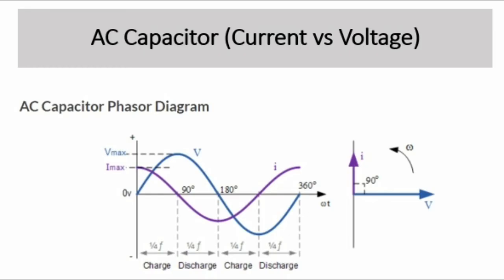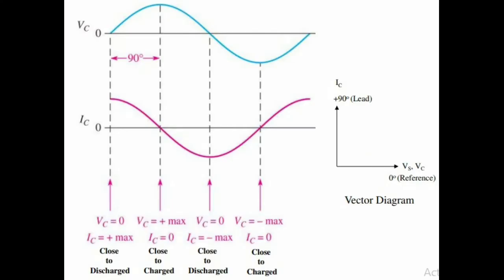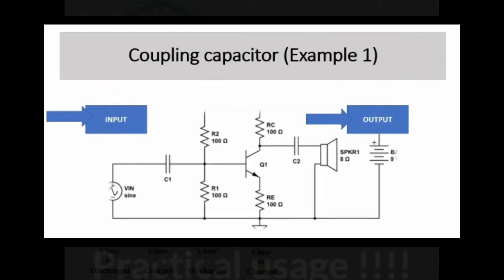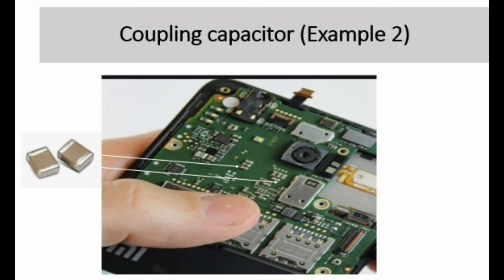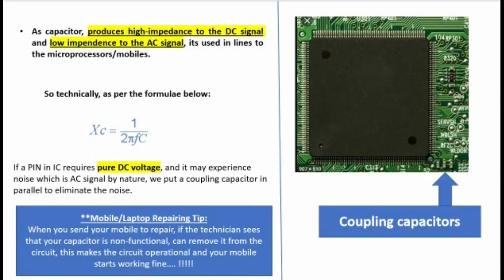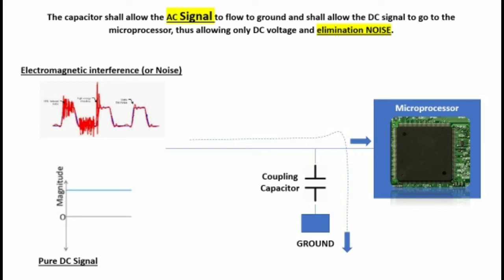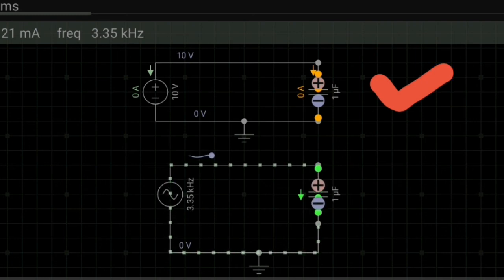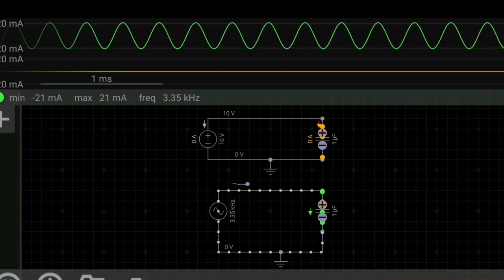Capacitor Concept: Capacitor in AC Circuits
In this video, i have spoken about capacitors in AC circuits with few practical examples on how we use them.